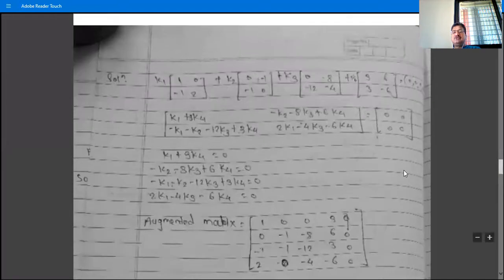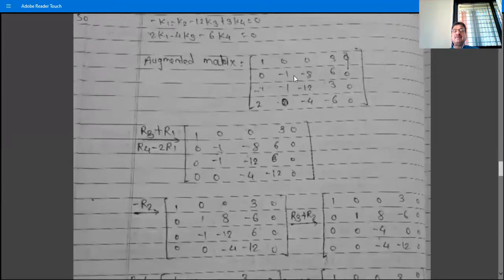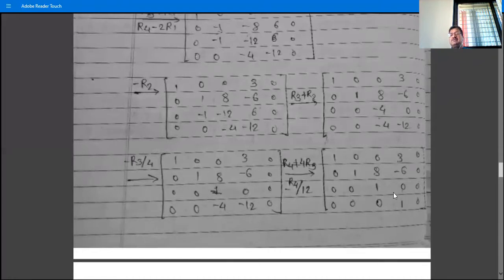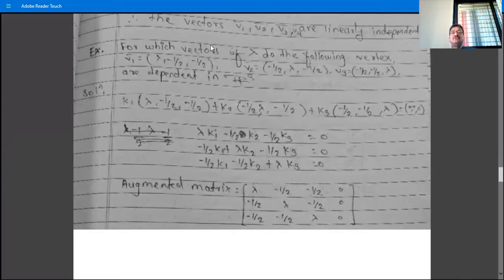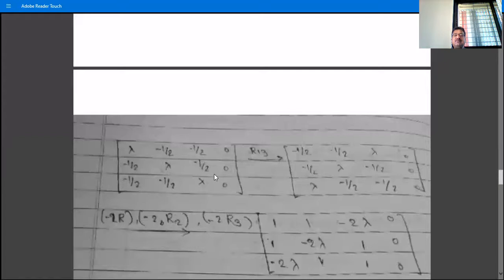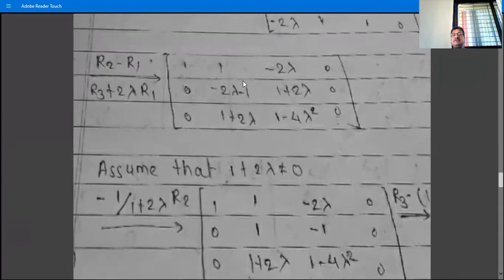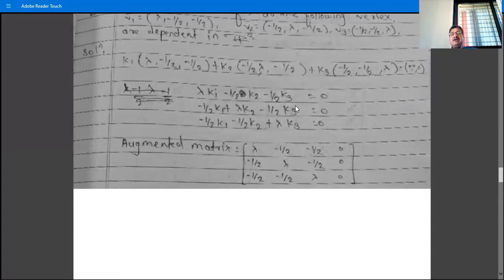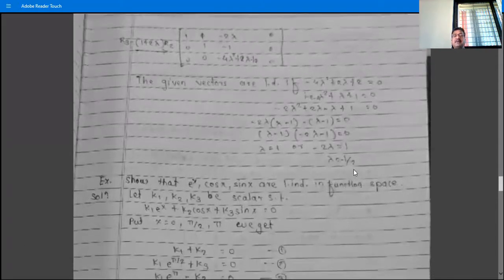10.S.Y.B.Sc.(Remedial Coaching)Vector Space Dr.B.D.Gavhane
Linearly Dependent and Independent Vectors or Set -Examples